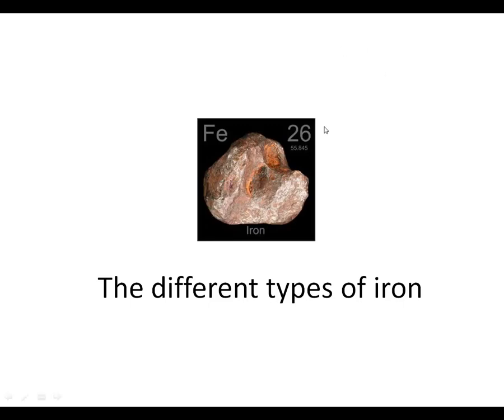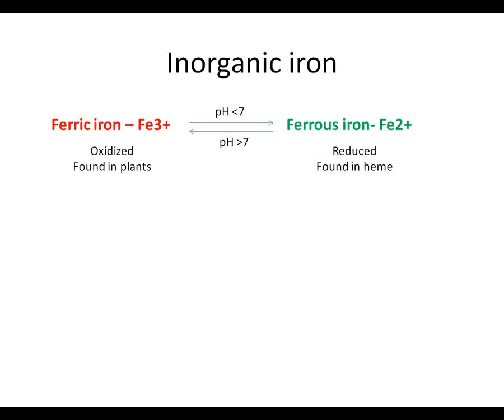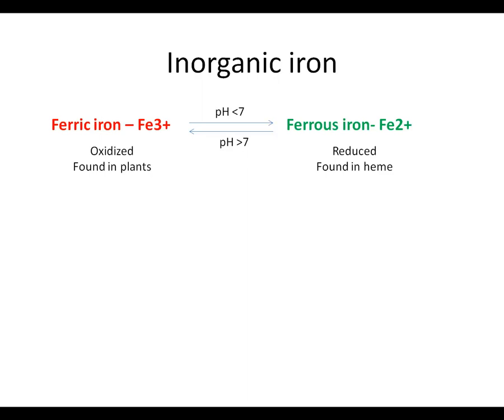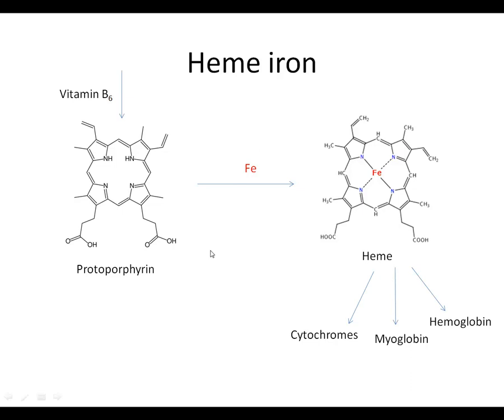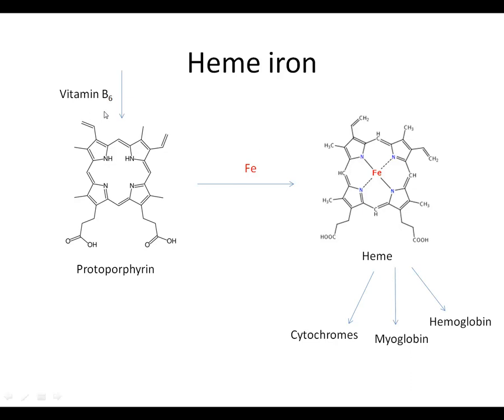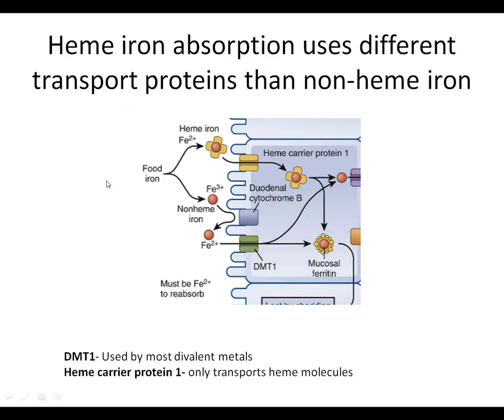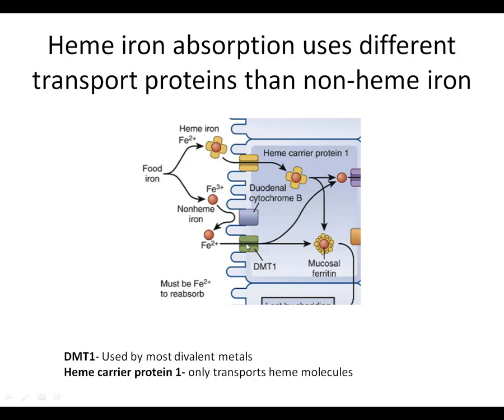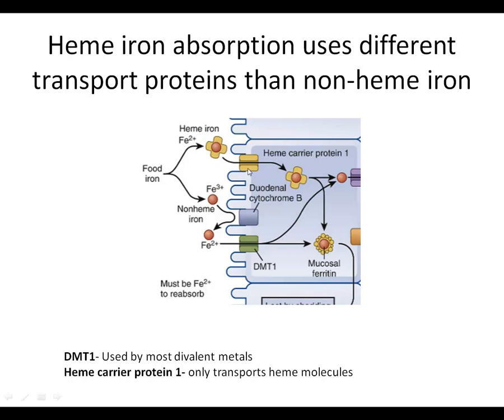The different types of iron